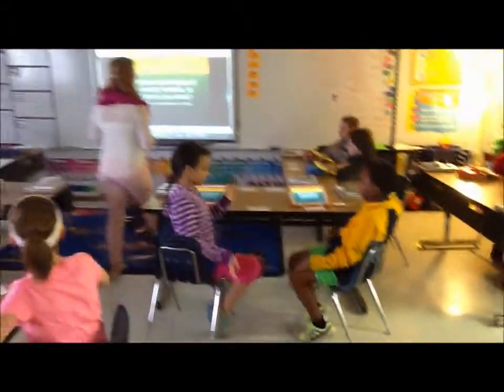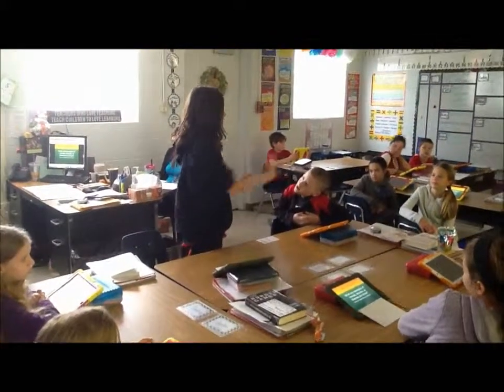Theme*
Whole Brain Teaching lesson on reading themes